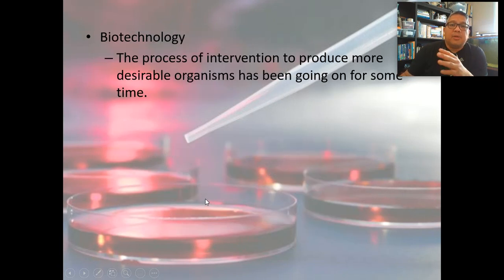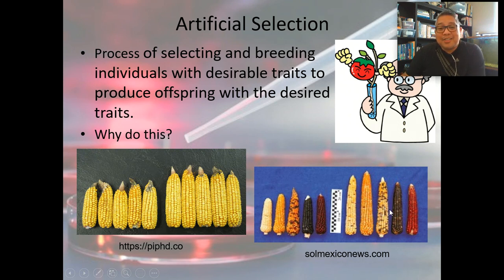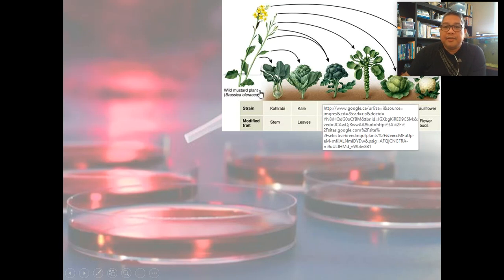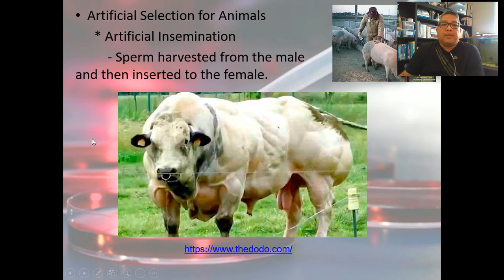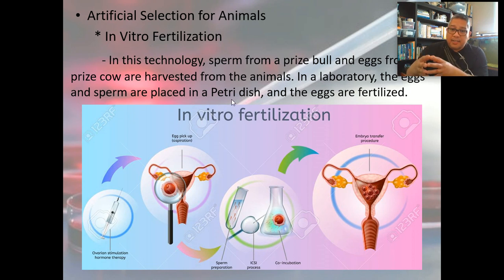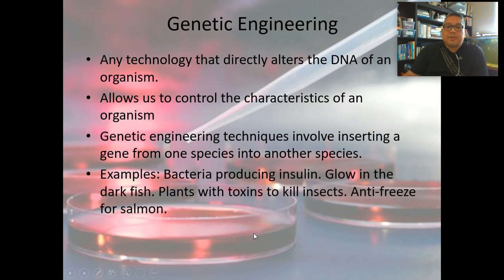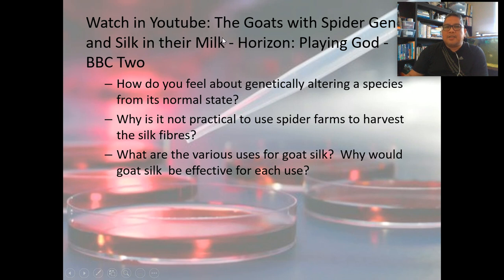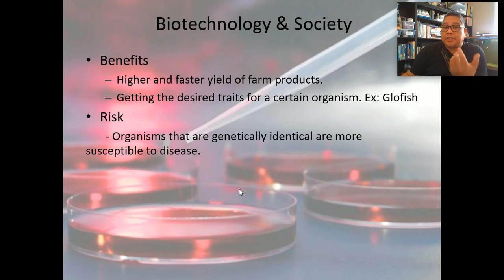Bio Topic 4C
I don't own the pictures for this presentation. No copyright violation intended.